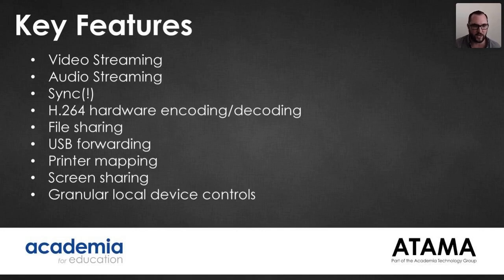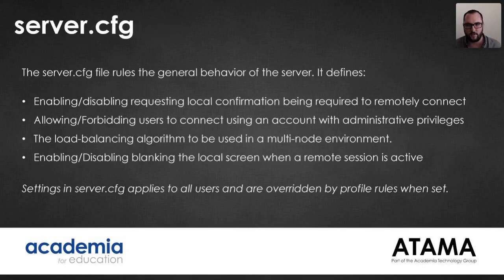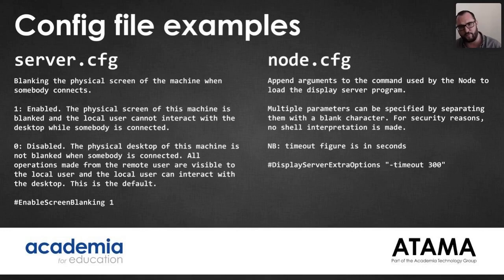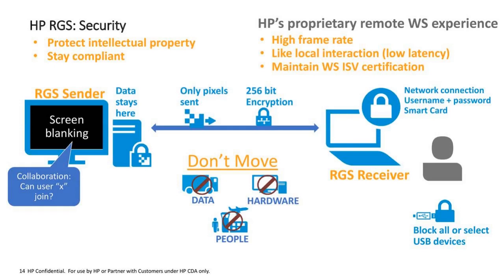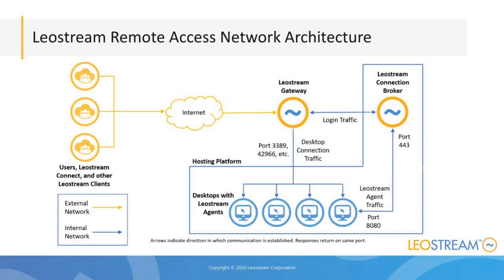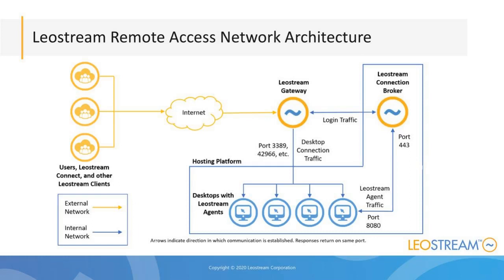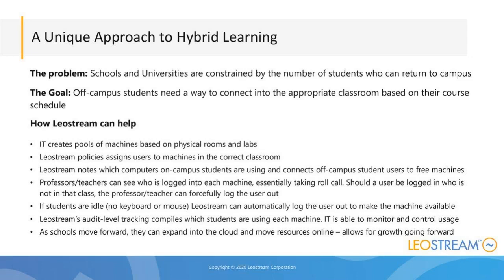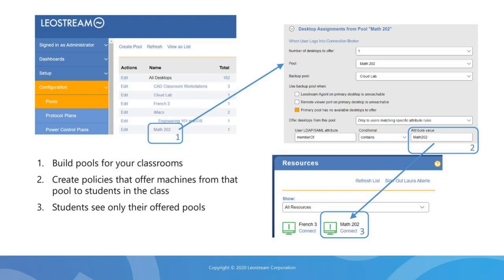Accessing your creative desktop estate remotely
In the autumn, students across the world will be learning remotely as Coronavirus continues to force Higher Education and Further Education campuses to remain closed.​​​​​​ We have seen a huge demand in remote access solutions for creative desktop estates. Join this webinar to get an insight into, NoMachine, HP ZCentral Remote Boost and Leostream.

NoMachine

​​​​​​​NoMachine Enterprise Desktop lets you access and manage any remote Mac, Windows or Linux device on any network, including workstations running high-demand applications such as those used for visual effects, CAD, animation and medical imaging.

HP ZCentral remote boost

​​​​​​​The latest pro-grade solution that harnesses the power of a Z Workstation. Give your power users the performance boost they need to tackle their most demanding, graphics-intensive projects from anywhere.

Leostream

Learn why organisations around the globe are deploying Leostream solutions to provide remote

access to creative desktops. In this presentation, we'll highlight how the Leostream platform uniquely solves the problem of managing access to a hybrid environment using the hosting platform of your choice, from on-premises workstations to GPU-enabled virtual machines to cloud, using the display protocol that's best suited for your environment and based on your users' needs.

​​​Agenda

2:00 - Introductions

2:10 - NoMachine

2:20 - HP ZCentral

2:30 - Leostream

2:40 - Q&A

​​​​​​​Guest speakers

​​​​​​​- Matthew Ireland, HP

- Karen Gondoly, Leostream

Host